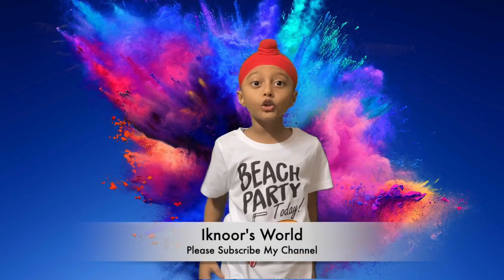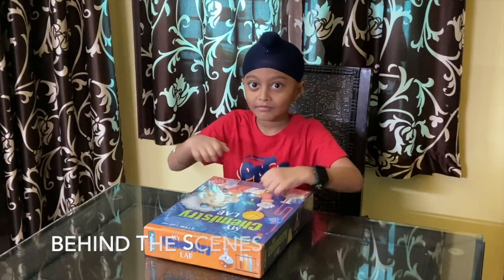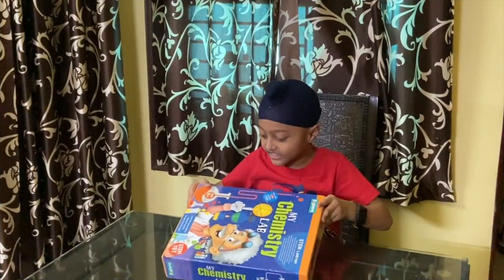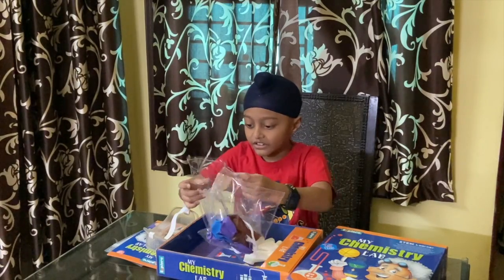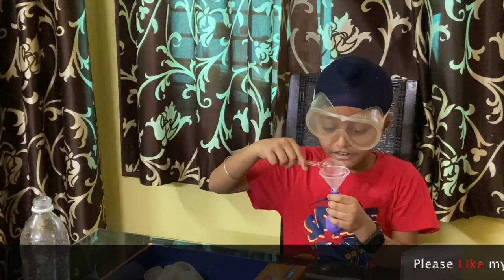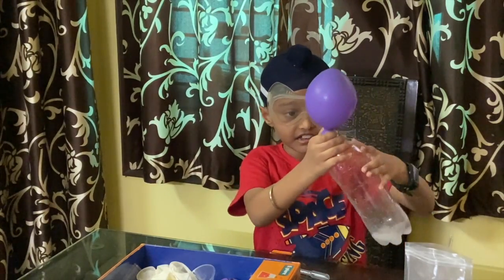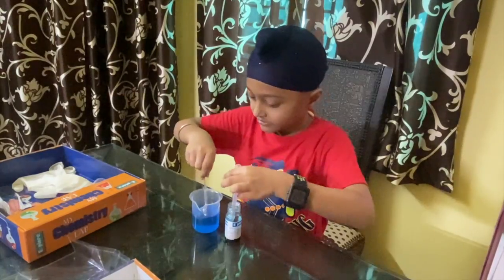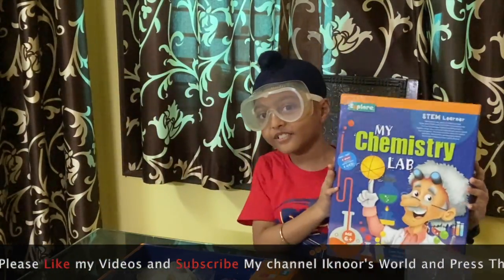Toy Review With Iknoor l STEM Learner | My Chemistry Lab l Explore l Unboxing l Toy Review India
Toy Review With Iknoor l STEM Learner | My Chemistry Lab l Explore l Learning & Educational l Unboxing l Toy Review India

Iknoor's World  ll Gameplay ll Vlog ll Kids ll Youngest Gamer India ll Kids Gamer India ll Games For Kids ll Toy Review

Explore.. | STEM Learner | My Chemistry Lab (Learning & Educational DIY Activity Toy Kit, for Ages 6+ of Boys and Girls)

 STEM Learner | My Slime Lab

 I Am Doing Coding from WhiteHatjr ❤️❤️

Product Detail
Get ready to be a scientist with my chemistry lab learn about different topics of chemistry like reactivity osmosis mixture and much more while performing fun and safe experiment at home come Equipped with all the necessary apparatus includes
CONTENTS: Balloons, Baking Soda, Citric Acid, Food Colouring, Small Measuring Beakers, Droppers, Plastic Spatulas, Safety Goggles, Funnel, Illustrated instruction manual, Shoestring.
SAFE & TESTED PRODUCT: Explore products are EN 71 and ASTM tested, which represents a good quality and safety of materials used in the manufacturing process. All the Explore products are developed, manufactured and packaged in India.
EDUCATIONAL VALUE: Through it’s STEM Learner series, Explore aims at helping children take another step forward in STEM education.
Age:- 6+

Iknoor's World ll Gameplay ll Vlog ll Kids

Video Editing By Joginder Singh Mehra ( Mehra Media)
Banner Design By Harmeet Kaur Mehra ( Mehra Media )

Iknoorpreet Singh
Iknoor World
Toy Review India
Kids Influencer
Toy review youtube india
Toy review youtube channel india